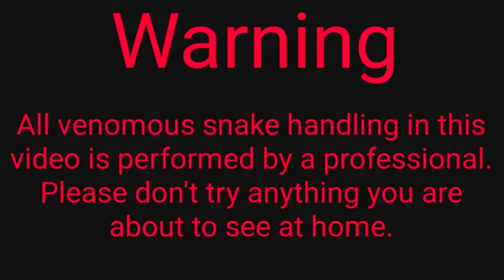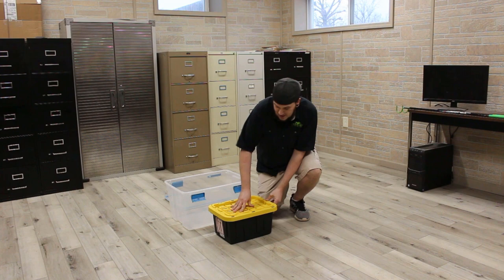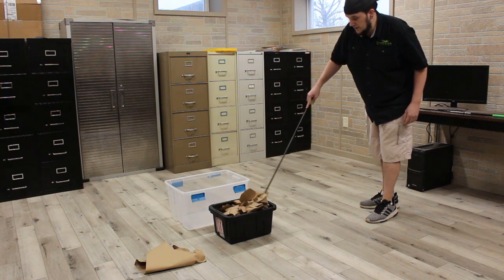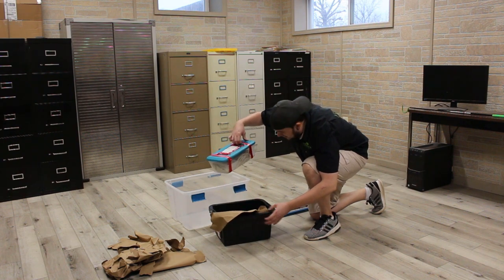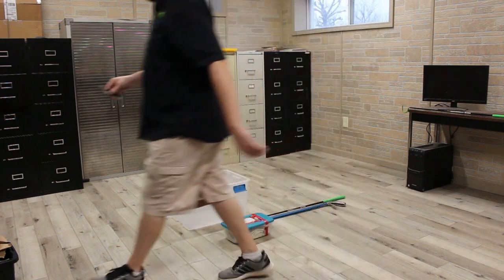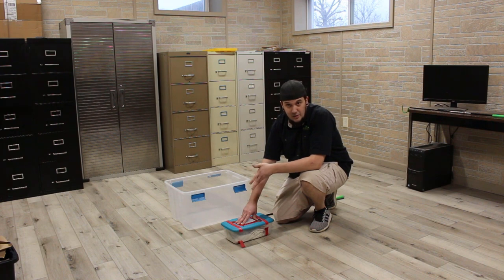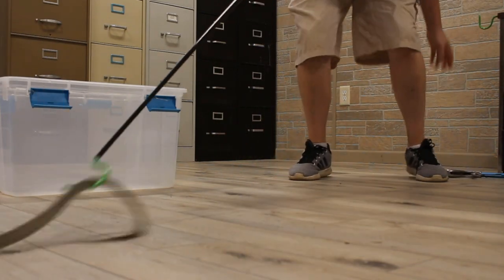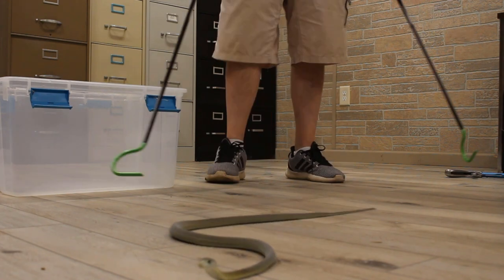New Venomous Reptile Unboxing BLACK MAMBA!!!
This video is of me unboxing my new black mamba. Black mambas are one of the most feared venomous snakes in the world. This is because they are one of the fastest venomous snake on earth and they are extremely venomous.